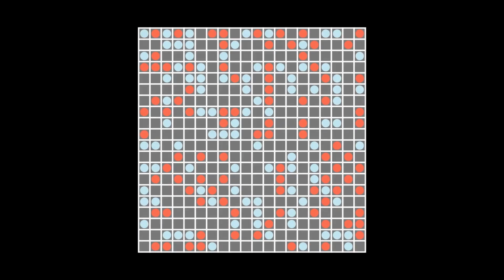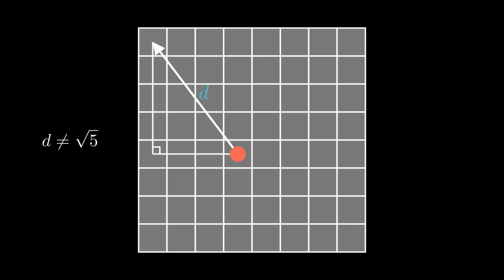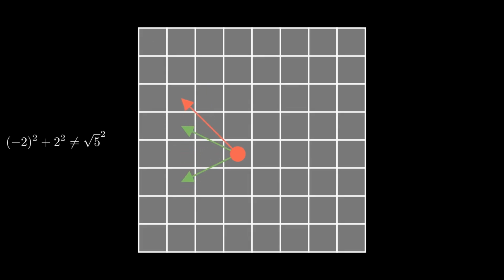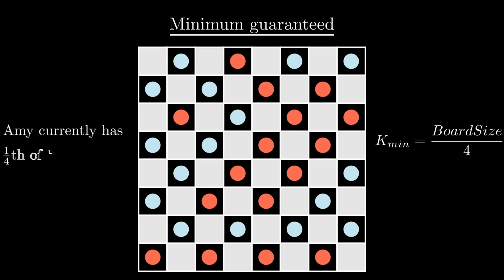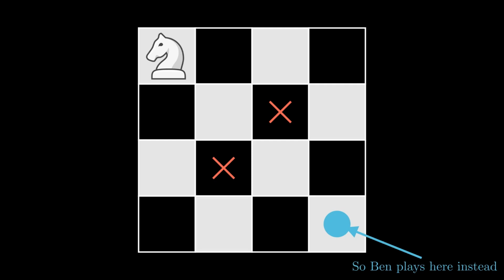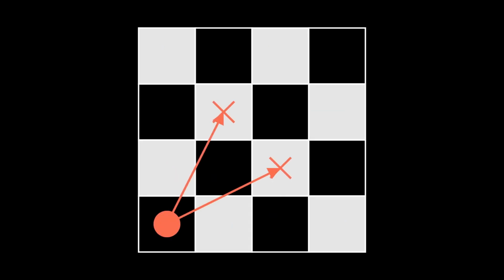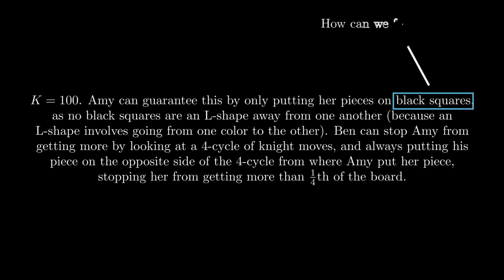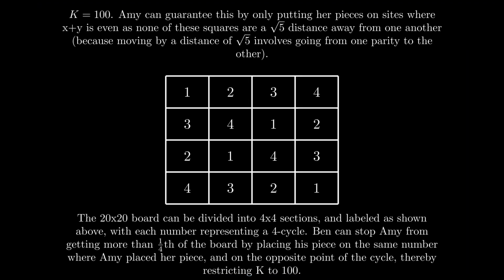This Math Problem Is Impossible Until You Use Chess...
You can't solve this IMO problem without chess.

The Problem is IMO 2018 Problem 4.